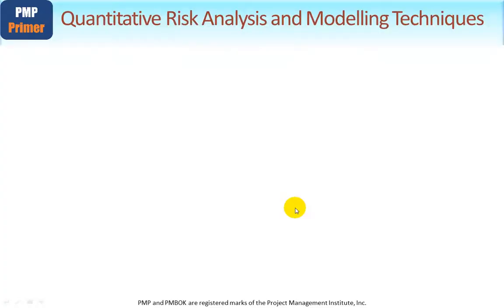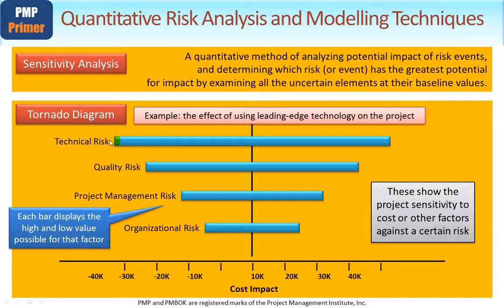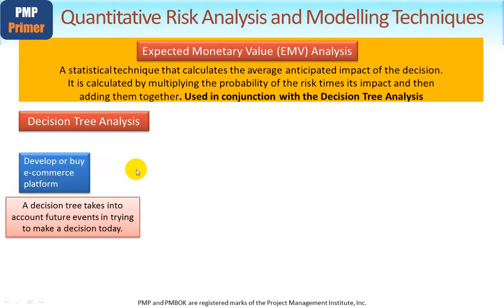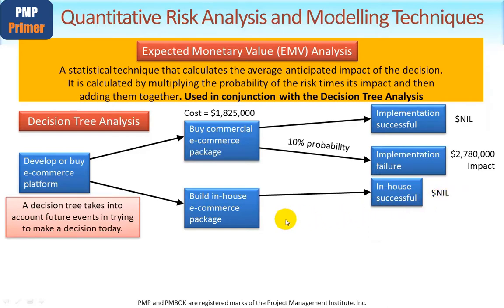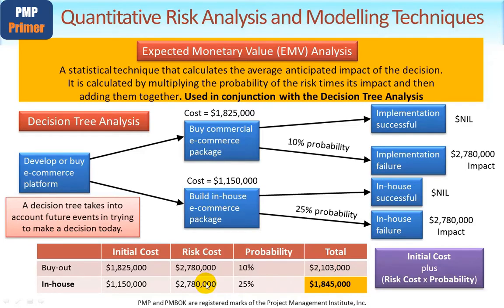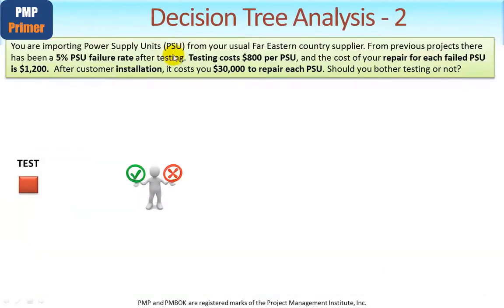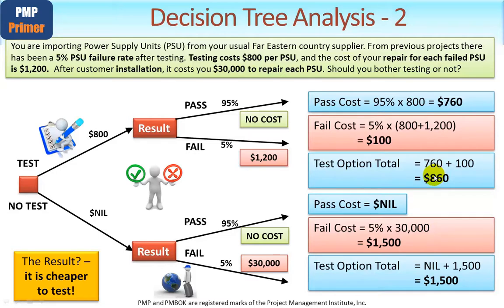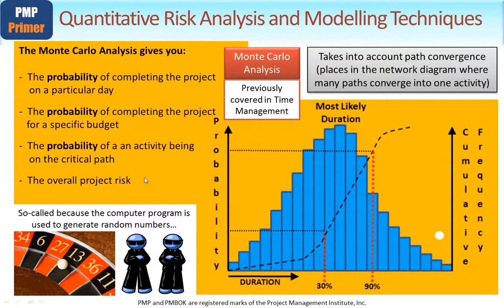pmp quantitative risk techniques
Master the tools for managing PMP risk - then go on to ace your PMBOK PMP Exam at first try!